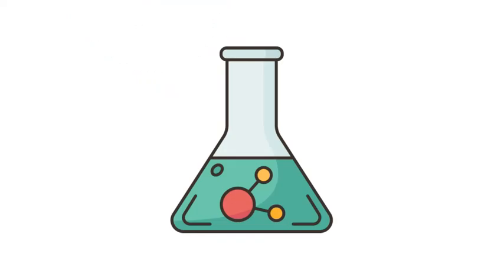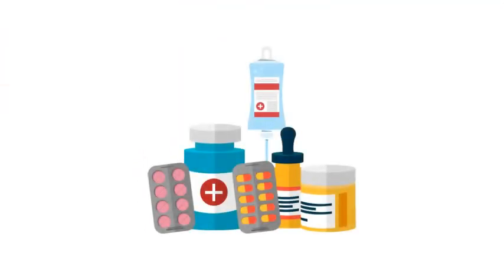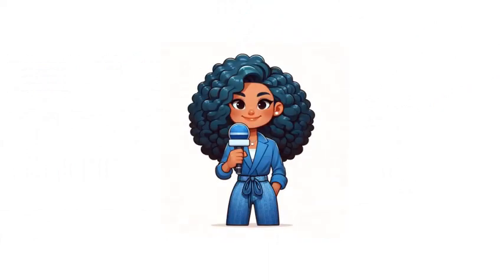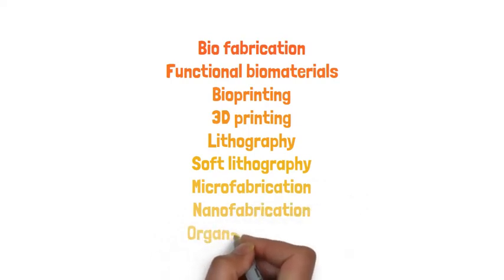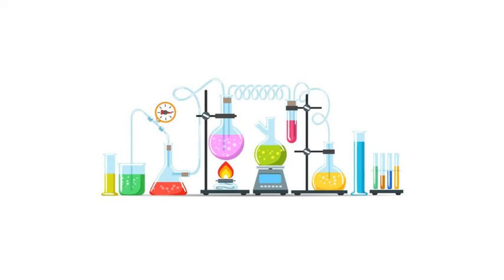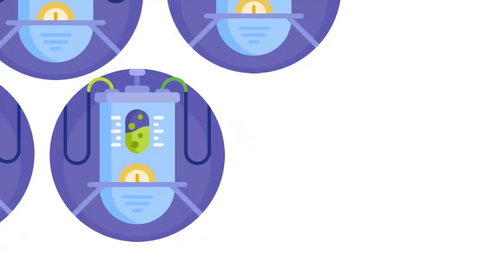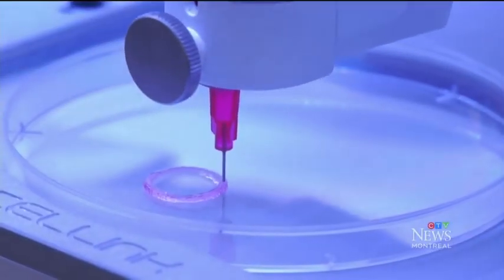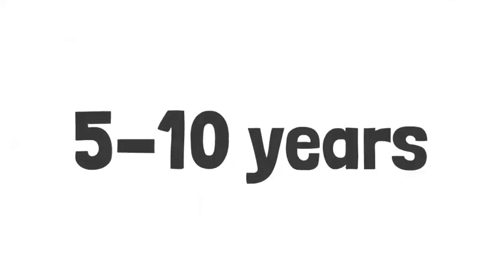My Final Project For GBM6330E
Meet Dr. Houman Savoji, an inspiring figure in the world of biomedical engineering. Currently teaching at the University of Montreal and researching at his lab at the CHU Sainte-Justine Research Centre, Dr. Savoji is also making waves as a Research Chair in regenerative medicine, organs-on-chips, and 3D bioprinting with the Montreal TransMedTech Institute.

In our interview, we will dive into his latest breakthrough in 3D printing—a functional heart valve made with a new technology ink. We'll also tap into the rich experiences and insights he's gained over his years in science. So, join us and watch this short video which is made from our conversion to discover more about Dr. Savoji's fascinating work and what drives his passion for innovation in biomedical engineering.